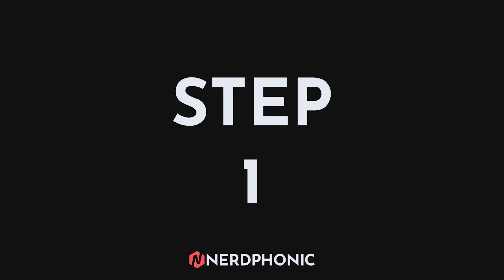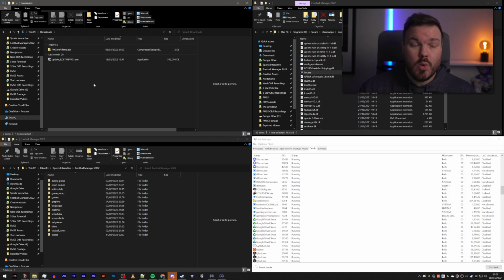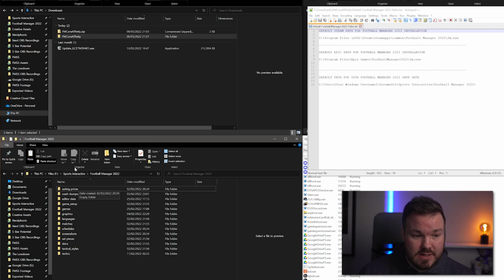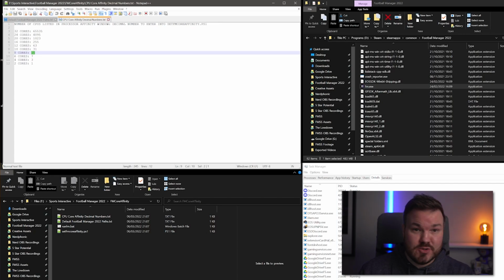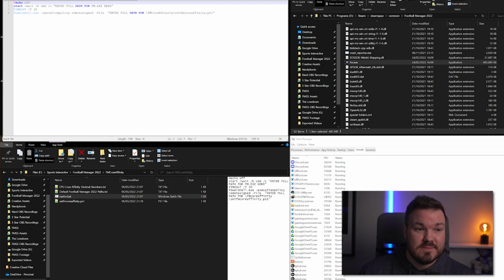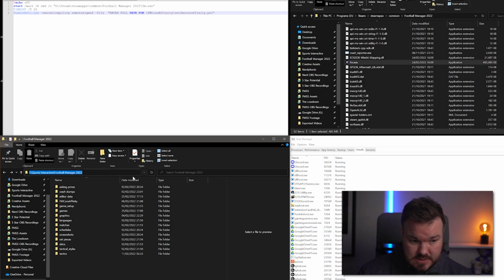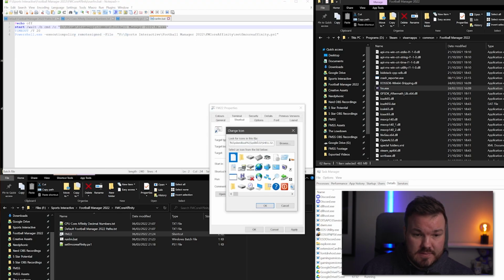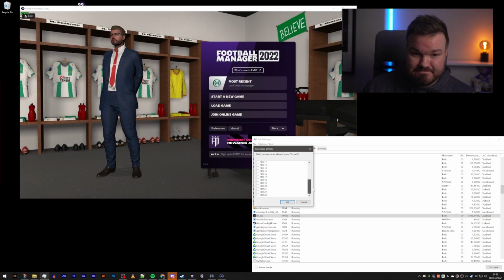STOP FM22 OVERLOADING YOUR COMPUTER FOREVER | FOOTBALL MANAGER 2022 GUIDE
Does Football Manager 2022 stutter when working through lots of fixtures & transfer windows or do you get occasional in-match stuttering? Look no further!

If you want to stop FM22 overloading your computer, whether you're a content creator or not,  following this guide will prevent FM22 using all available resources on your PC, regardless of whether you play via Steam, Epic or Game Pass!

FM THINGS

SOCIALS

PC SPECS

AMD RYZEN 9 5900X
ASUS TUF GAMING X570 MOTHERBOARD
64GB CORSAIR DDR4 2666MHz RAM
SABRENT 256GB NVME
CRUCIAL MX500 500GB SSD
CRUCIAL MX500 1TB SSD
ELGATO HD60 PRO
NVIDIA RTX 3090

GEAR LIST

SONY A7III MIRRORLESS CAMERA
CANON 80D DSLR CAMERA
CANON EF 50mm LENS
AUDIENT ID14 AUDIO INTERFACE
ELGATO WAVE XLR
SHURE SM7B MIC
RODE NTG3 MIC
RODE NTG2 MIC
AUDIO TECHNICA ATHM50X HEADPHONES
2 X ELGATO STREAMDECK
1 X ELGATO STREAMDECK XL
ELGATO GREENSCREEN
ELGATO WAVE PANELS

STOP FM22 OVERLOADING YOUR COMPUTER | FOOTBALL MANAGER 2022 GUIDE